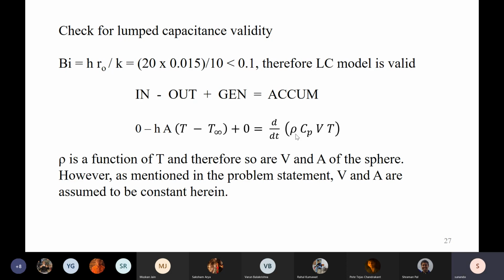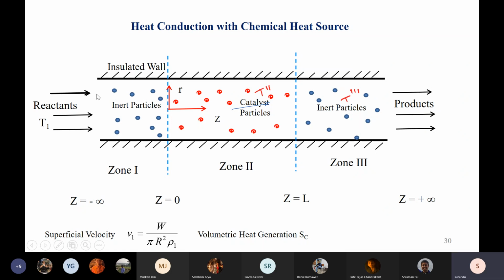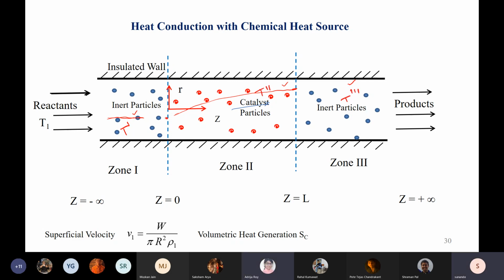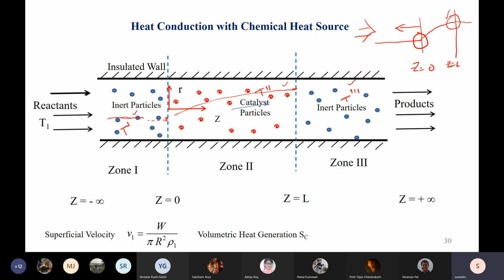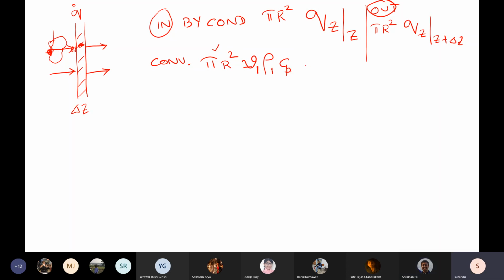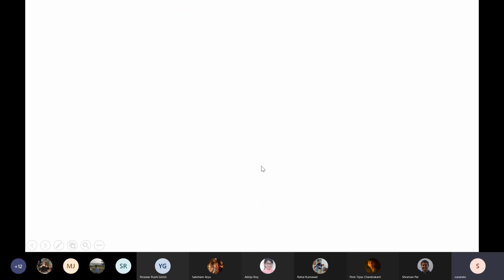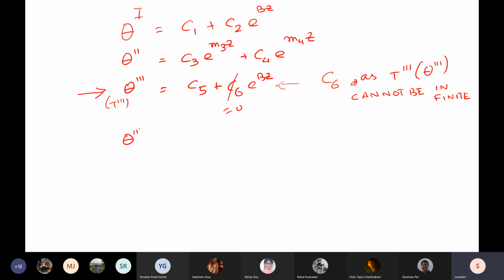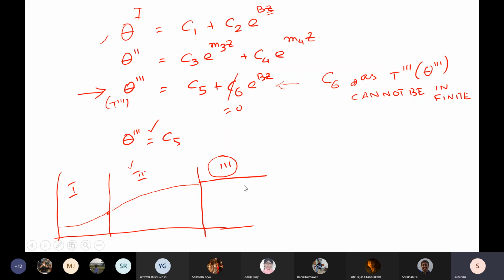Prof MK Meeting 9